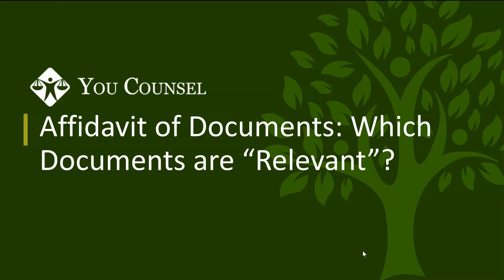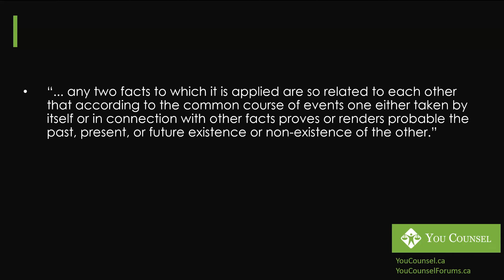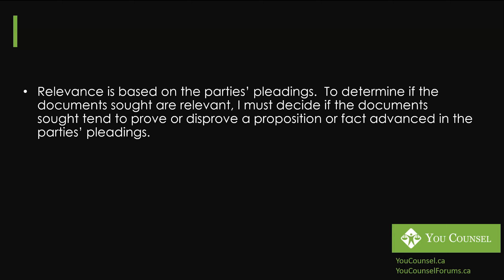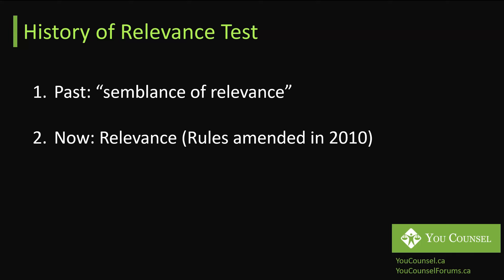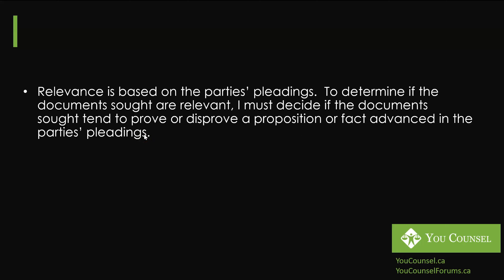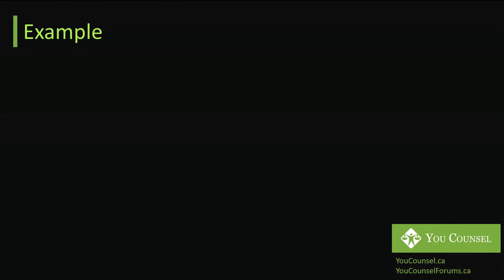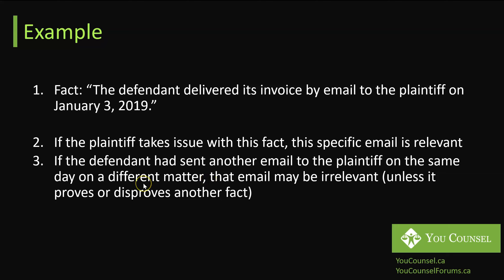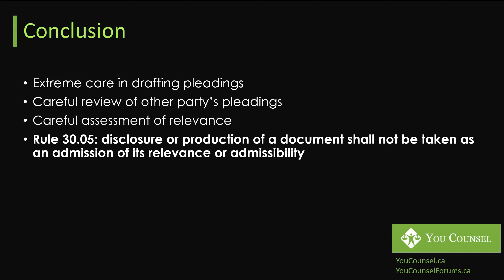Affidavit of Documents: Which Documents are "Relevant"?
Affidavit of documents have been covered in the previous lecture. This lecture explains the issue of determining "relevant" documents in an action, so that those documents could be disclosed in the affidavit of documents.

This lecture is taught by Amer Mushtaq, LL.B., M. Engineering, B.Sc. (Hons.), who is the Principal and Founder of the law firm, Formative LLP. Through this YouTube channel, Amer shares practical advice from his years of legal experience to help anyone access justice and achieve their goals.

Amer also offers in-depth courses (by paid subscription) on various legal topics through

  Lecture Outline:
0:03 Introduction to What Documents are Relevant in an Affidavit of Documents and Disclaimer
0:30 Rules 30.03 and 76.03(1)—What should be contained in an Affidavit of Documents?
1:18 Which Document is Relevant/Non-Relevant?
4:00 Courts’ Definition of Relevance
8:16 Determining Relevance—a Practical Matter
11:05 Conclusion